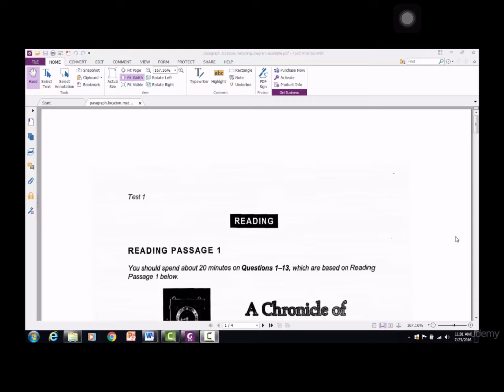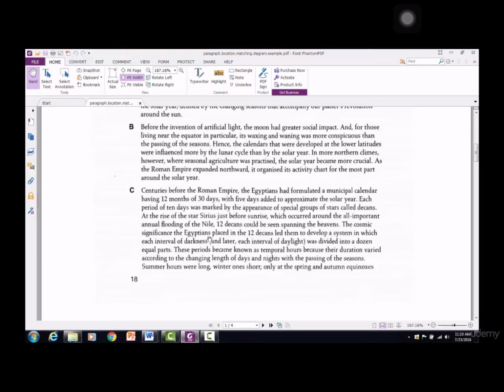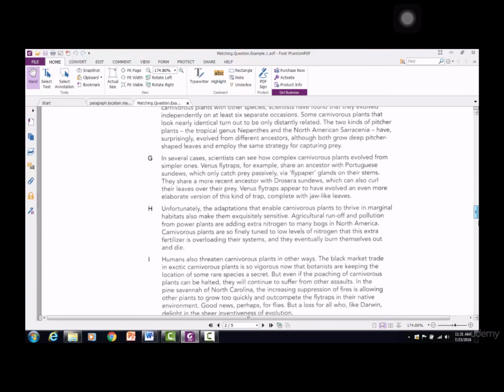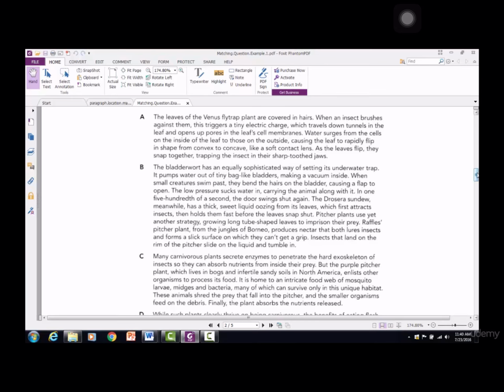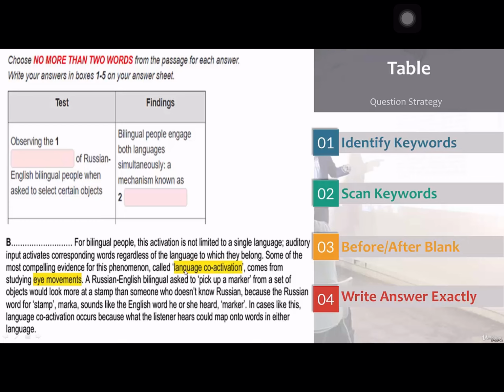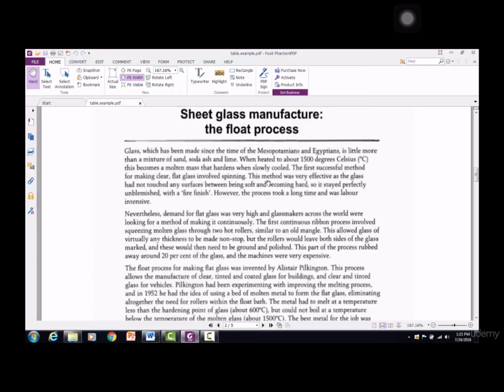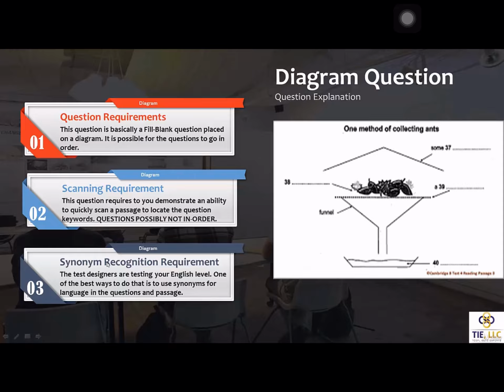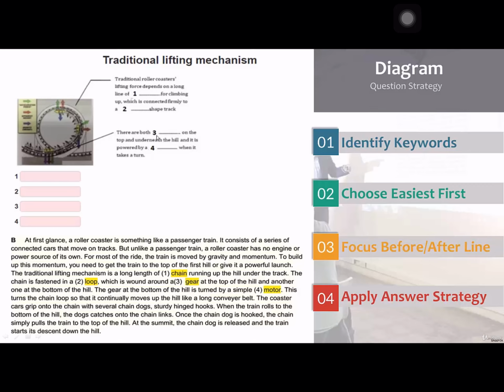Canada Test Part 21 - Reading